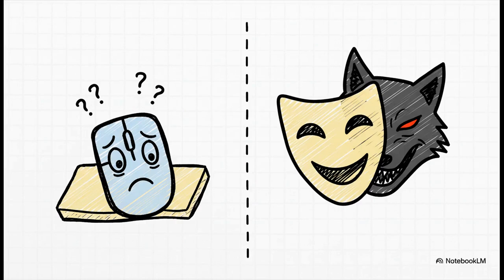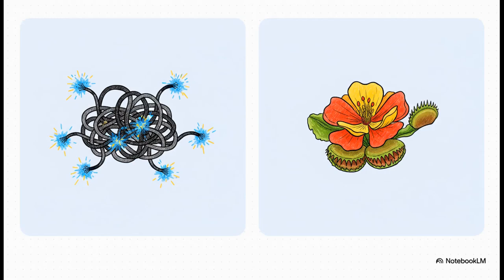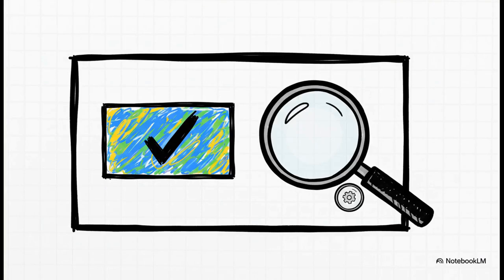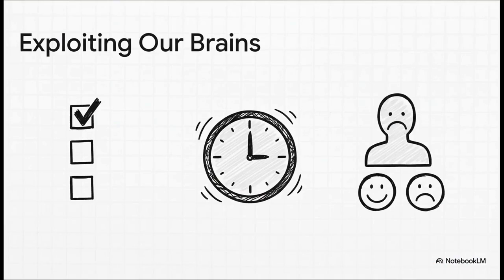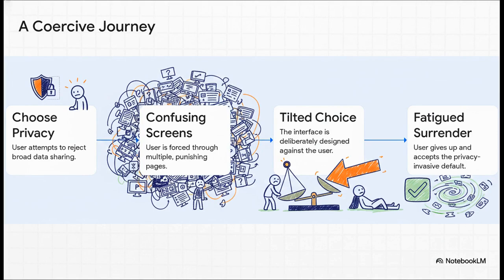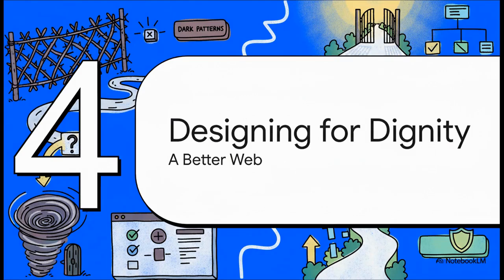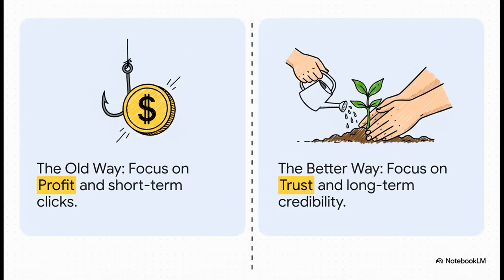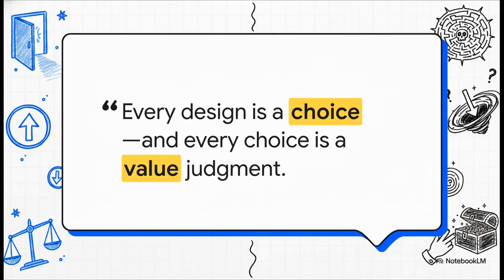Dark Patterns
Ever felt tricked into accepting cookies or sharing personal data online? You were likely a victim of a Dark Pattern—a manipulative design trick used to violate your privacy.

This video exposes the most common Dark Patterns used across the internet, details how they exploit human psychology, and warns of the growing regulatory backlash. We show you exactly why these deceptive tactics are no longer just bad UX—they are illegal under privacy laws like the GDPR.